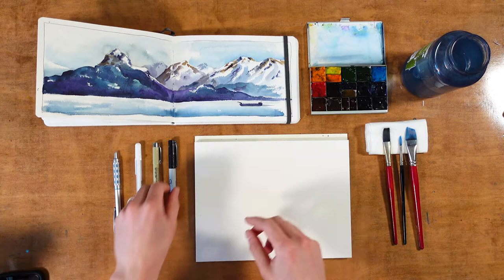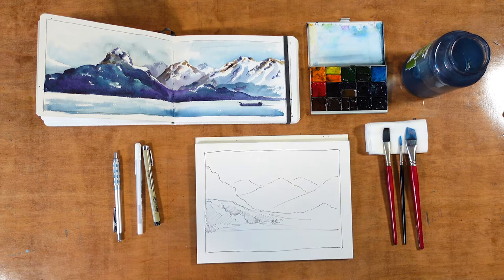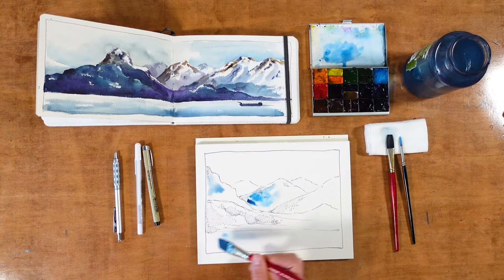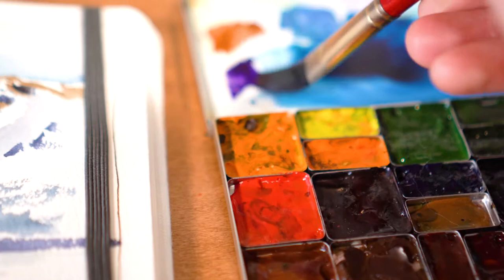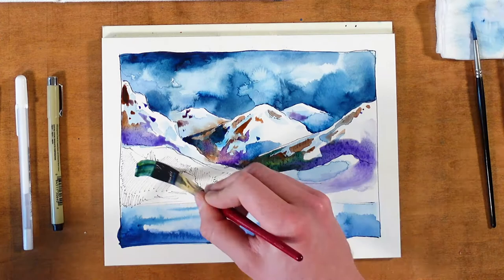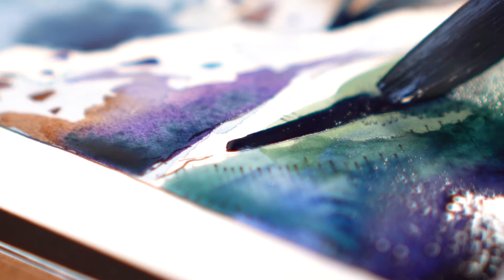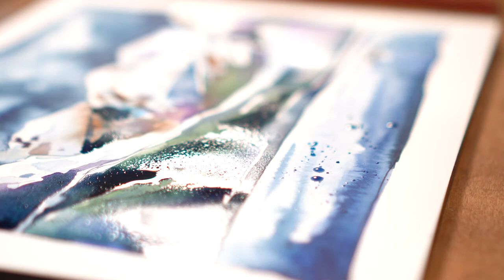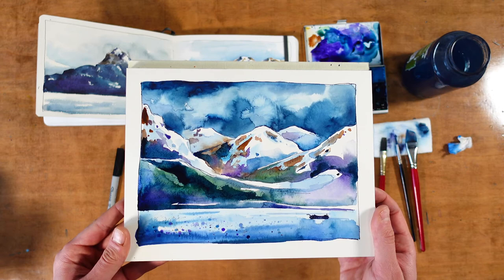Homer Alaska Watercolor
How to bring a vivid Homer Alaskan landscape to life with watercolor.